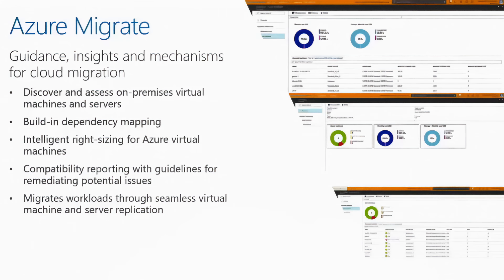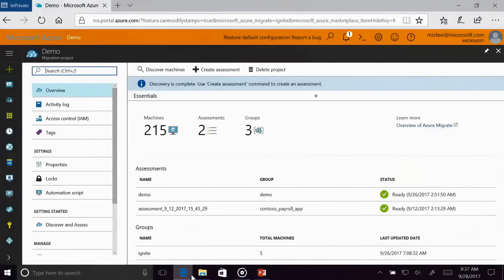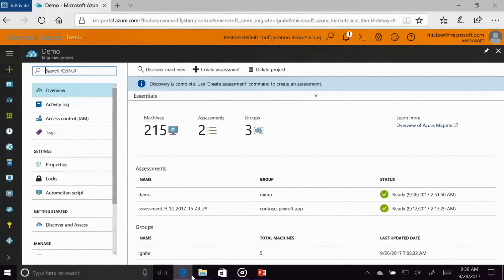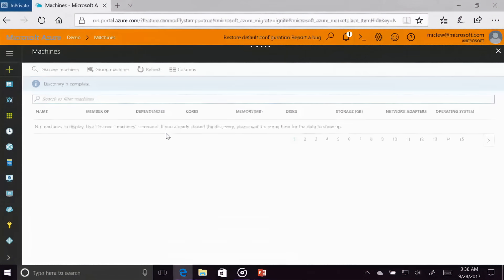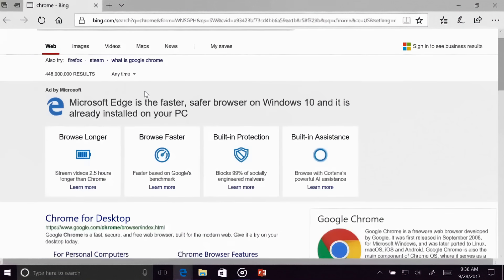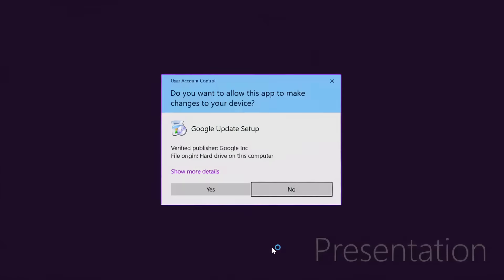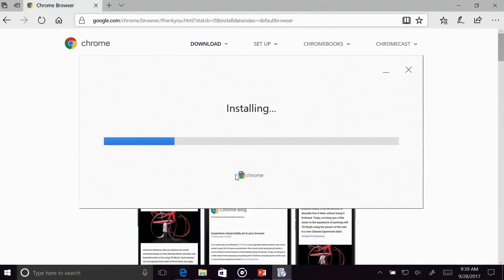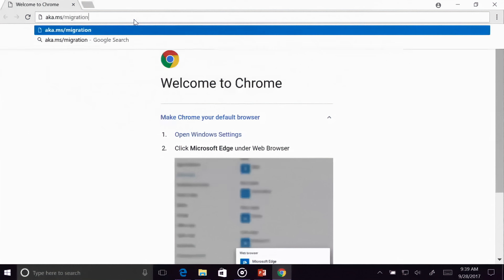Microsoft's presenter installs Chrome during presentation because Edge won't work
During the presentation, 'How to migrate applications, data, and workloads to Microsoft Azure,' the presenter had to shift from Microsoft Edge to Google Chrome to get the work done.

All credits to the Microsoft Ignite / YouTube Channel